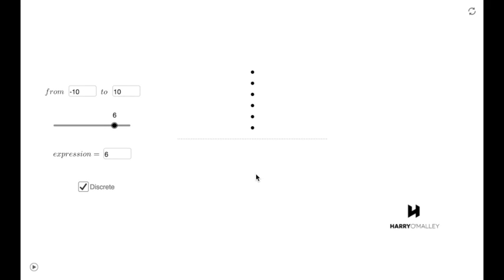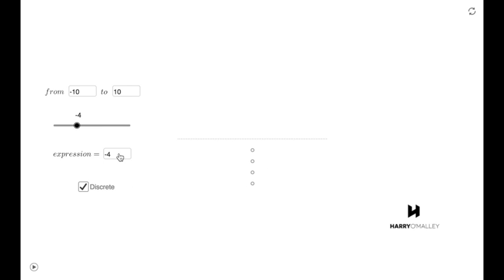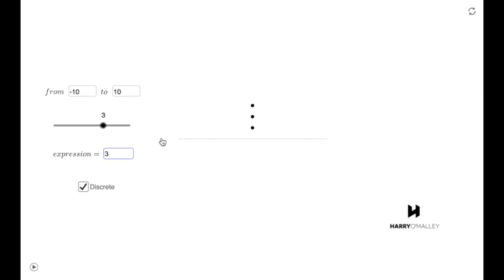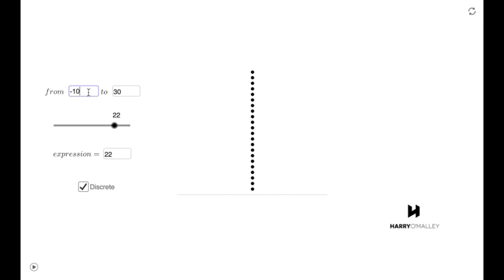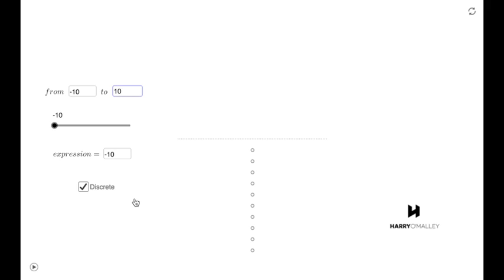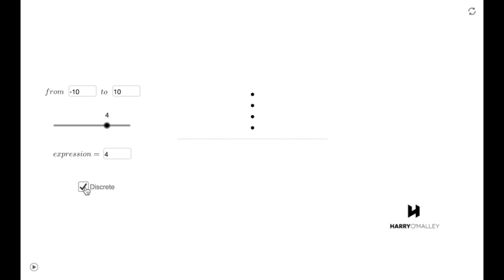Number of Objects Increasing or Decreasing - Simulation Description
This video is about Number of Objects Increasing or Decreasing - Simulation Description